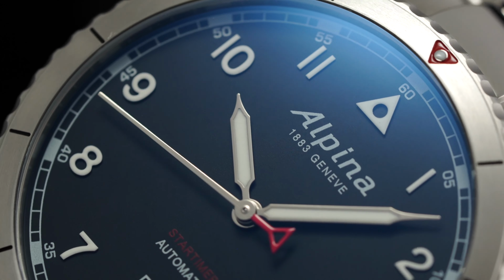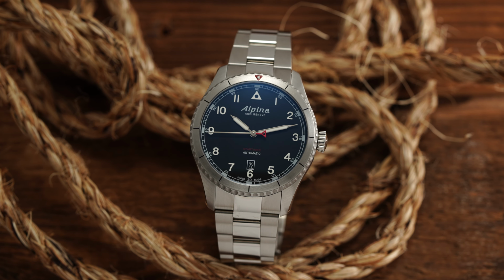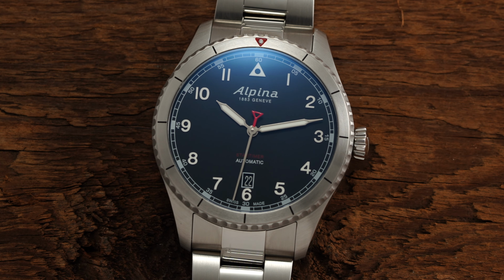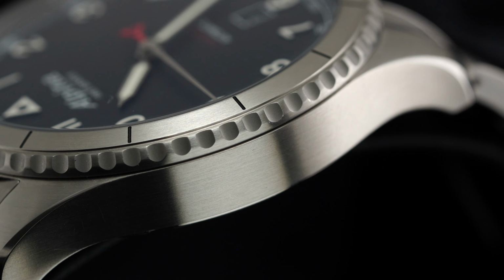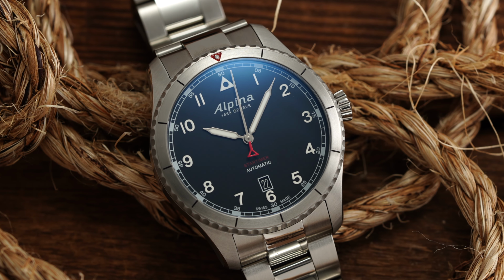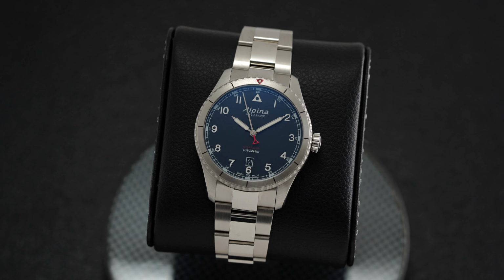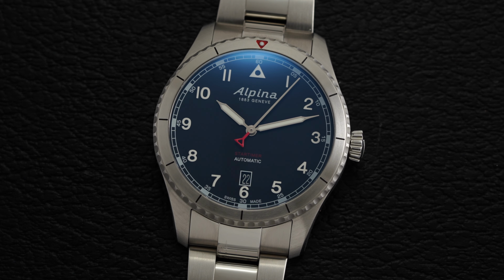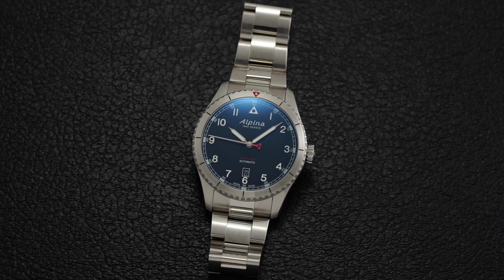A Modern Swiss Pilot’s Watch With Wearable Dimensions - Alpina Startimer Pilot Automatic 41mm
Purchasing a watch or strap from TeddyBaldassarre.com is the best way for all of us to continue to create content here as well as on our main channel.